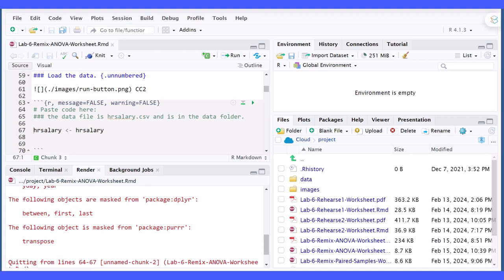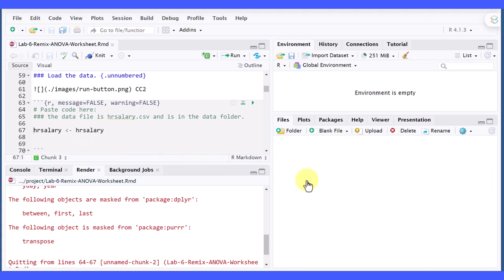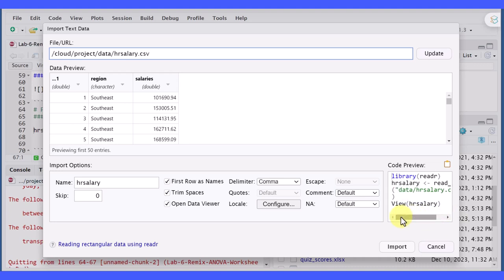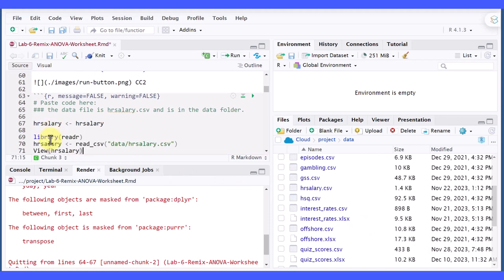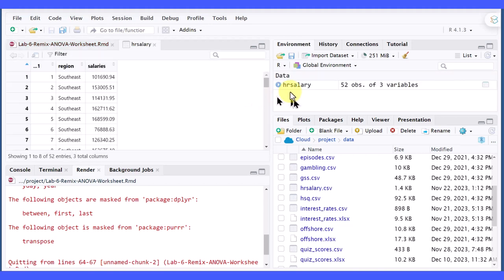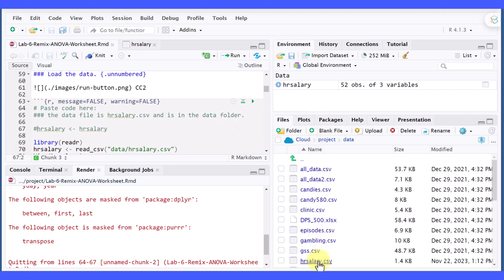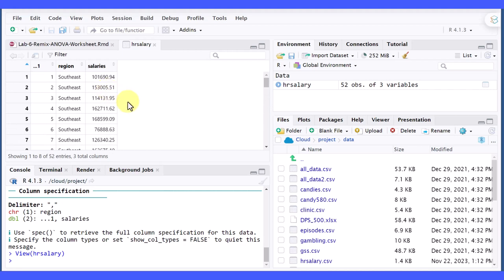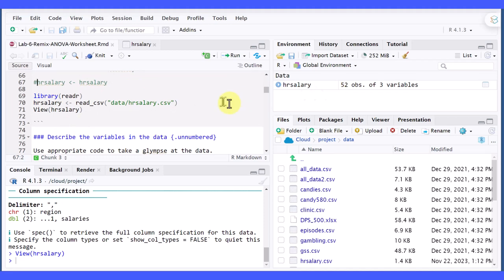How to find code to load a data file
Important note: If you are going to knit your document to a Word, PDF, or HTML file, then do not use the View function that Posit Cloud includes in their suggested code. Instead, use the glimpse function. The reason for this is that the View function attempts to open the workspace viewer, but of course there is no viewer in a Word, PDF, or HTML document.
If your data file is in the /data folder in Posit Cloud, you can use this process to find the appropriate code and packages you need to create a code block in an R markdown document that will do that.